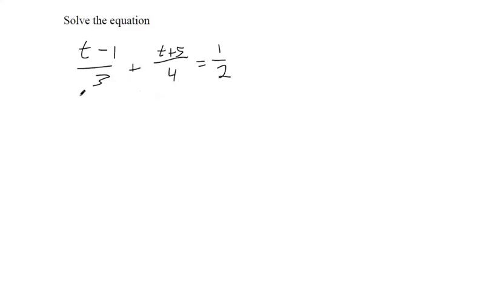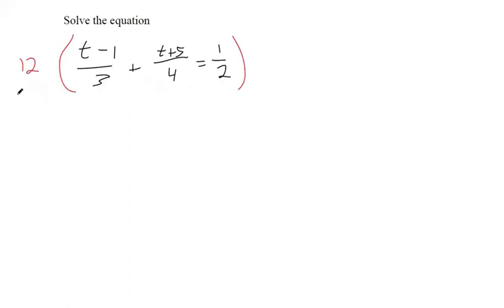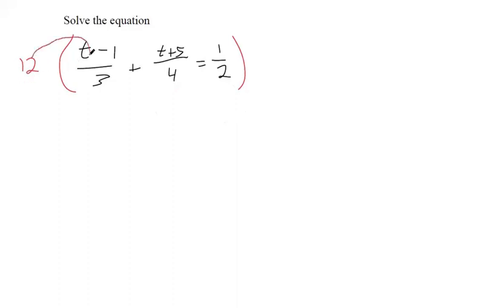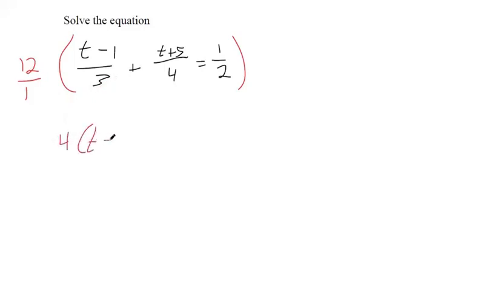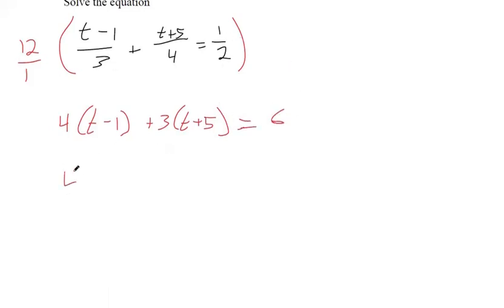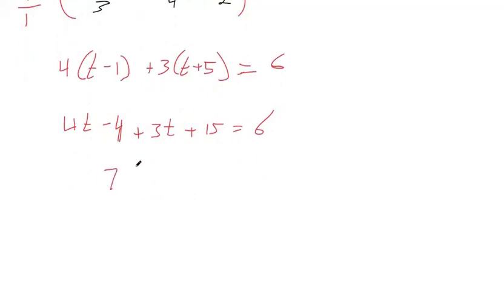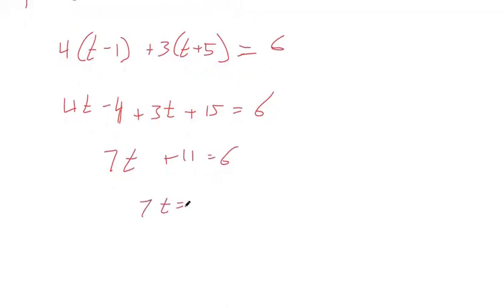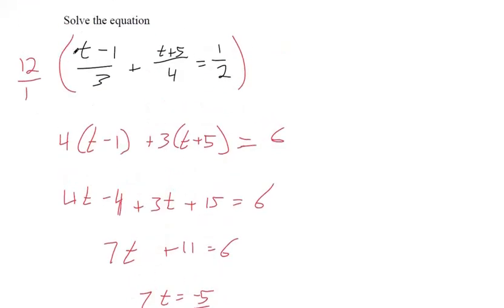Solve Equation with Fractions In It